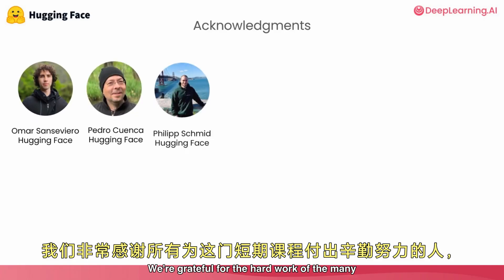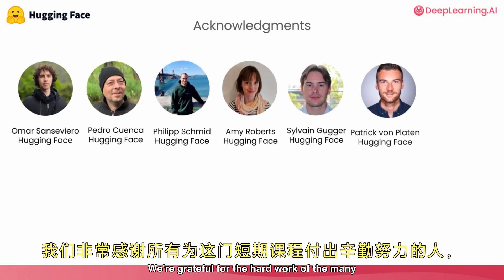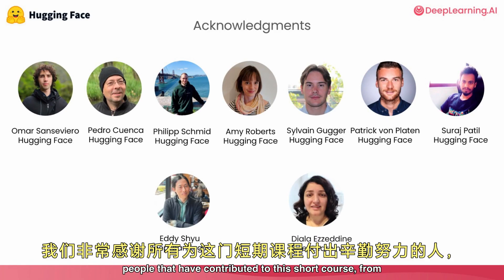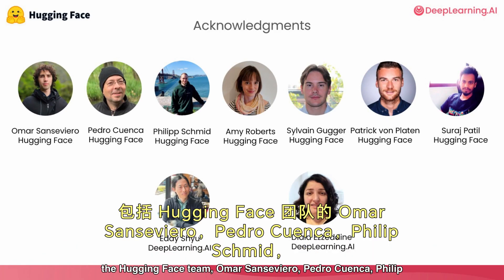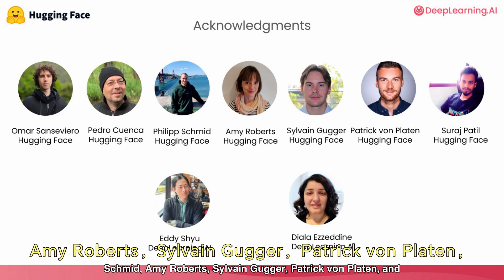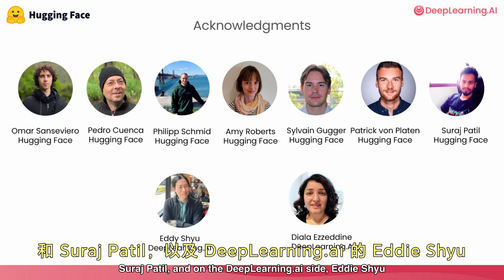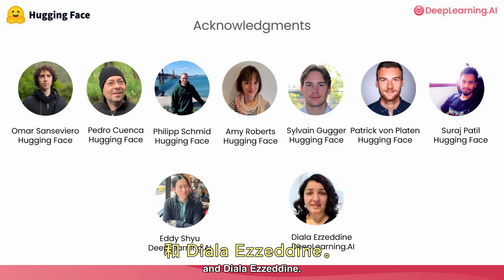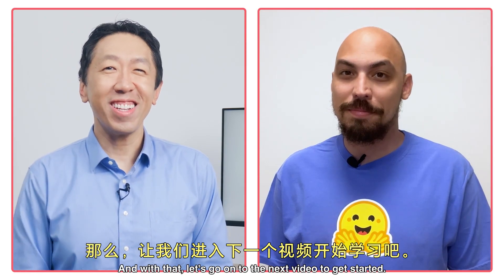使用Gradio构建生成式AI应用1：课程介绍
欢迎大家来到“使用Gradio构建生成式AI应用”课程！此课程由我们与Hugging Face联合开设，主讲老师是Apolinario Passos，大家都叫他Poli。

在这课程里，Poli将教你使用Gradio，这是一个在Python中非常高效和方便的工具，帮助你轻松展示自己的机器学习模型。

Gradio让你无需编写任何前端、网络或JavaScript代码，就可以快速搭建演示界面，展示你的生成式AI应用。

我们会通过实例来学习，包括文本摘要、命名实体识别、图像字幕、生成图像的扩散模型和基于LLM的聊天机器人。

课程首节将会讲解构建用于简单NLP任务（如摘要和命名实体识别）的应用。

🚀 课程亮点：
1. Hugging Face联合开设
2. 由经验丰富的Poli主讲
3. 实践中学习，通过实例理解Gradio的应用

🔥 你将学到：
- Gradio的基础和应用
- 如何使用Gradio展示机器学习模型
- 构建不同生成式AI应用的演示

🌐 课程内容：
- Gradio工具的介绍和应用
- 构建生成式AI应用的用户界面
- 实例展示：文本摘要、命名实体识别等